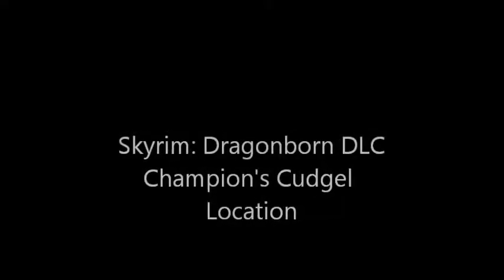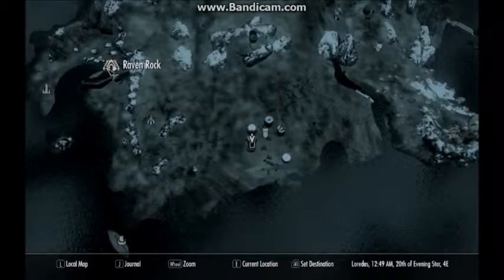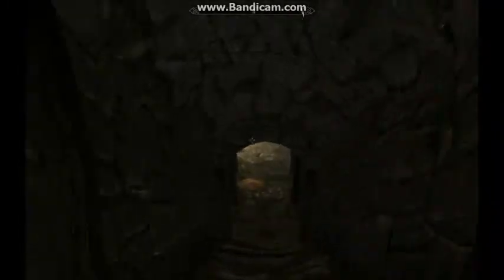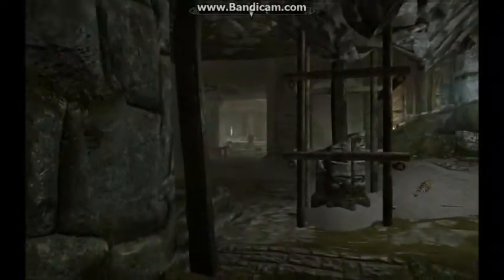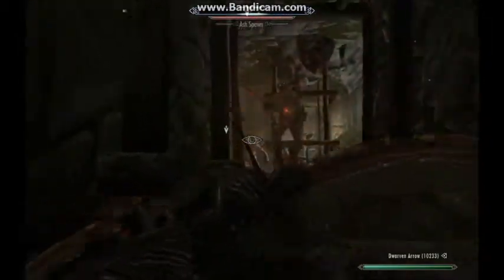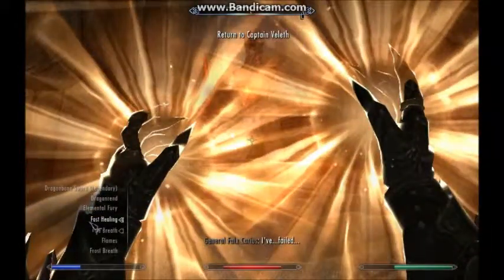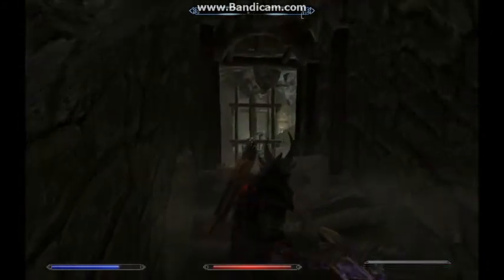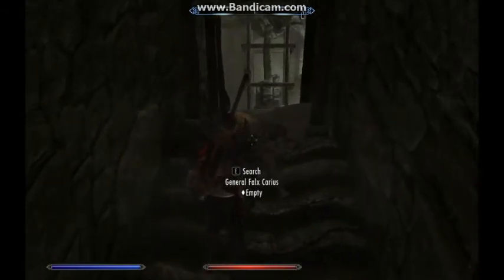Skyrim: Dragonborn DLC - Guide - Champion's Cudgel Location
Skyrim Dragonborn DLC Guide
Champion's Cudgel Location
In this video, I show you where to find the Champion's Cudgel in Dragonborn. It is located in Fort Frostmoth. The Cudgel is help by General Falx Carius.